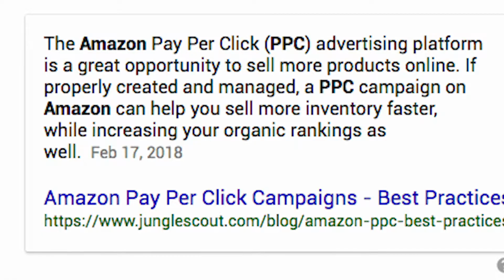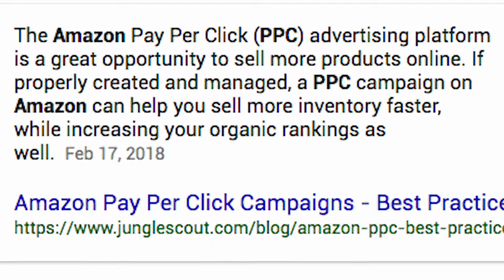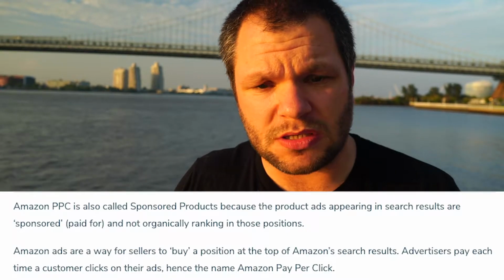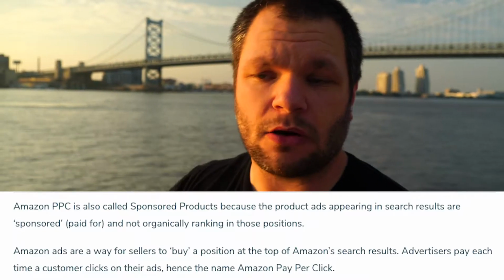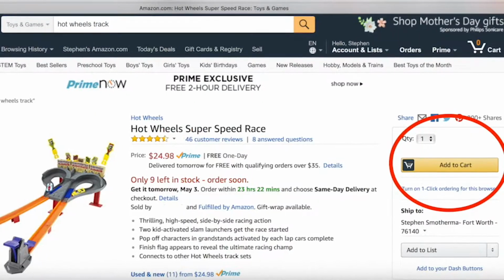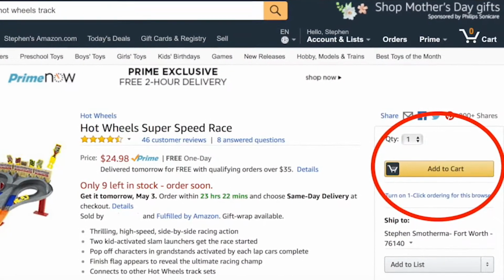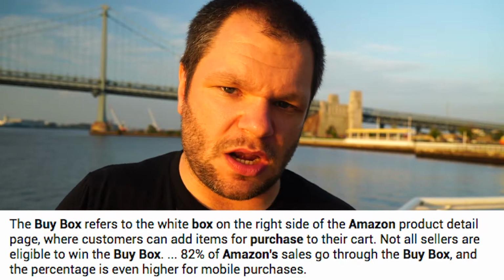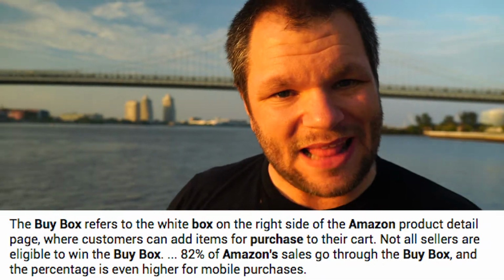What Is Amazon PPC | How Can You Leverage It To Get Big Sales On Amazon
We get this question multiple times a day: what's amazon ppc and how can it help me get more sales. In shorts it's Amazon's version of paid advertising and it's extremely powerful to say the least. You can go quite far with it and used properly, you'll make plenty of money.

🏫 Amazon private label dropshipping & FBA course. EVERY student gets a FREE Chromebook + 1 on 1 mentorship + done-for-you products

📷 The camera we use to shoot our videos! Sony a6000

😁 The lens that makes us look so buttery smooth

If you're looking to learn all about Amazon private label dropshipping, Amazon FBA, Shopify dropshipping or e-commerce in general then you've found the right place. We show you all of our methods on how we do product research for our dropshipping and FBA products, what private label dropshipping is all about, how to stay on the right side of Amazon, and so much more. Our goal is to make as many 6-figure Amazon dropshippers and FBA sellers as we possibly can and we intend to do just that. Amazon is the BEST platform to sell on and we're going to show you just how you can be successful with it all while dropshipping! Dropshipping on Amazon changed our lives and can do the same for you if you follow what we teach you.

We may not be as big as guys like Kevin David, Tanner J Fox, Derrick Struggle, or even Dan Vas, but we guarantee we CAN help you make money!